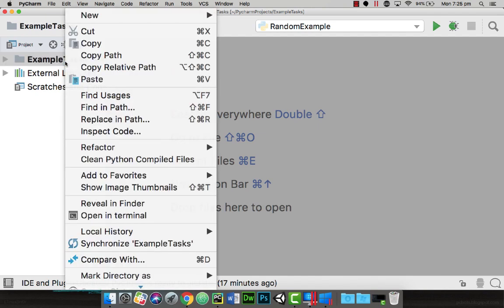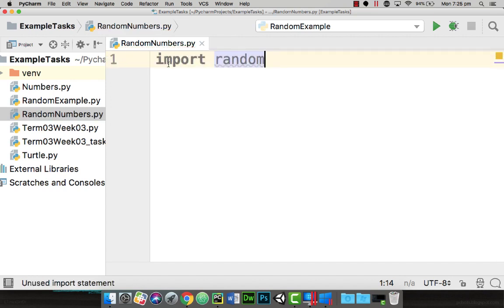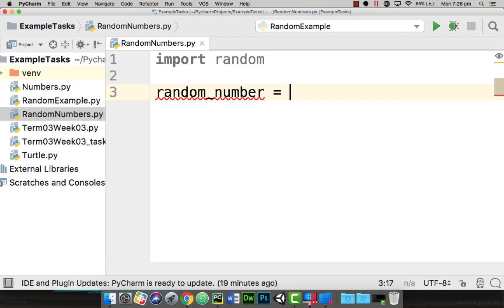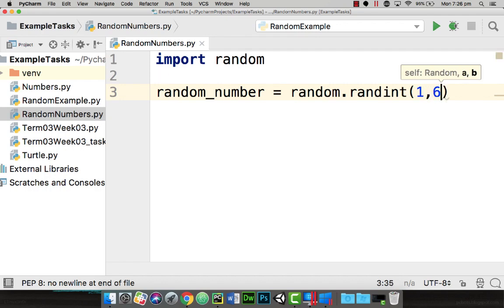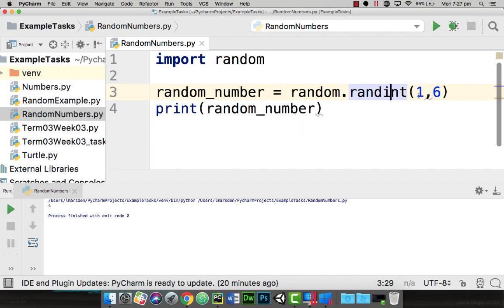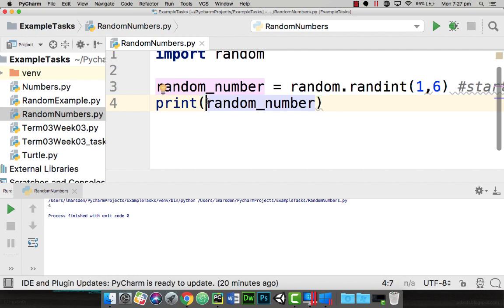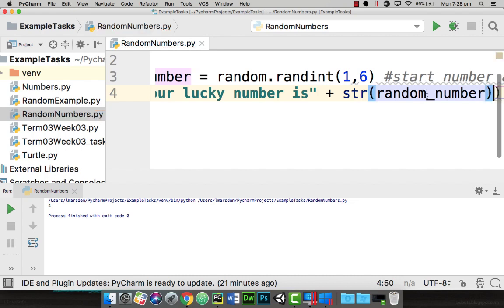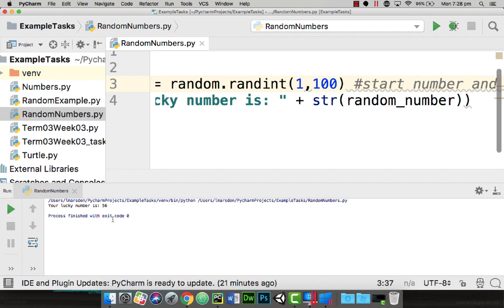Python - Random integer numbers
In this tutorial, we will look at how you can generate a random number and import the random module. Using a range with a start and stop number will ensure you always generate a random integer you require.